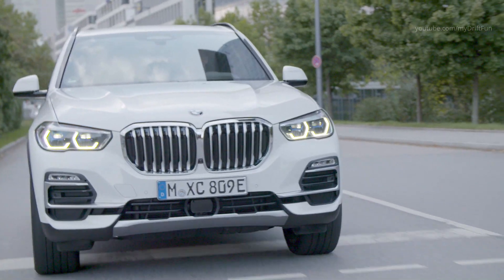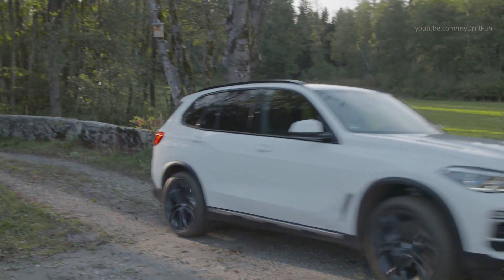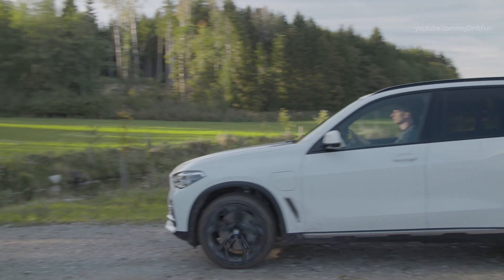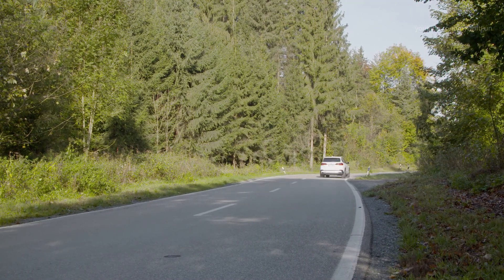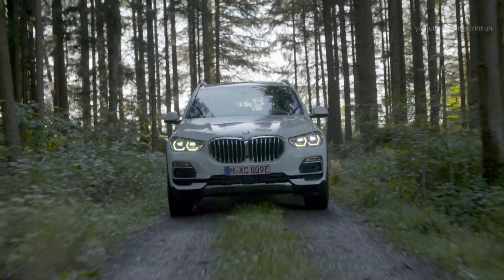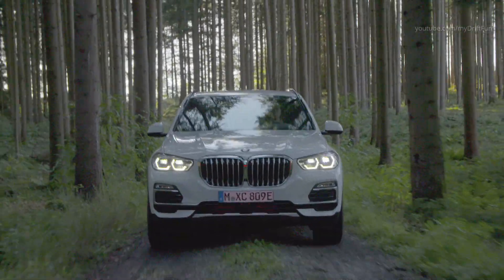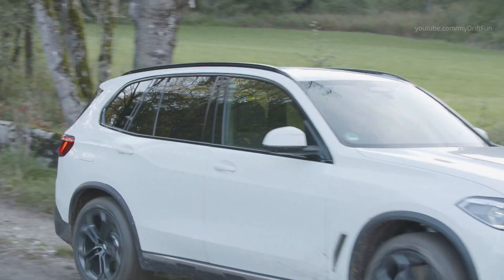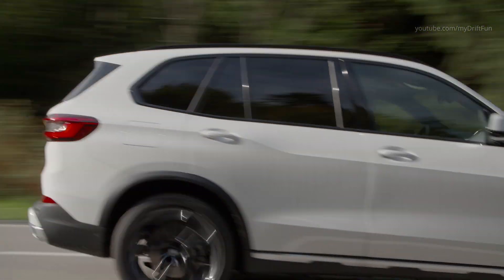2020 BMW X5 xDrive45e - Everyday Plug-In Hybrid SUV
2020 BMW X5 xDrive45e Specifications:

Drive concept: Full hybrid drive, transmission of engine torque of one or both motors to all four wheels via BMW xDrive
System performance kW/hp: 290 / 394
System torque Nm: 600
System weight-to-power ratio (DIN) kg/kW: 8.4
Type/no. of cylinders/valves: inline / 6 / 4
Engine technology: BMW TwinPower Turbo Technology: Twin-scroll turbocharger, direct fuel injection: High Precision Injection, fully variable valve control (VALVETRONIC), Double VANOS variable camshaft control
Capacity, effective cc: 2998
Stroke/bore mm: 94.6/82.0
Compression :1: 11.0
Fuel: min RON 91
Output kW/hp: 210 / 286 at engine speed rpm  5000 – 6000
Torque Nm: 450 at engine speed rpm  1500 – 3500
Power output per litre kW/l: 70.0
Motor technology: BMW eDrive Technology: Synchronous electric motor integrated into 8-speed Steptronic transmission, generator function for recuperating energy for the high-voltage storage system
Top performance kW/hp: 83 / 113 at motor speed rpm  3170
Torque Nm: 265 at motor speed rpm  0 – 3170
Storage system technology / installation location: Lithium-ion / underfloor installation, rear
Voltage V: 354
Energy capacity (gross / net) kWh: 24.0 / 20,9
Charging time for 100 % charge: 6.8 h at 3.7 kW (16 Ah / 230 V)
Transmission type: 8-speed Steptronic transmission
Front wheel suspension: Aluminium double-wishbone axle, air suspension with automatic self-levelling suspension
Rear wheel suspension: Lightweight steel five-link axle, air suspension with automatic self-levelling suspension
Brakes, front: Single-piston, fixed-caliper disc brakes, ventilated
Brakes, rear: Single-piston, floating-caliper disc brakes, ventilated
Driving stability systems: Standard: DSC incl. ABS and DTC (Dynamic Traction Control), Cornering Brake Control CBC, brake assistant DBC, brake dry function, Fading Brake Support, Hill Start Control, DSC linked with all-wheel drive system, automatic differential lock (ADB-X), Hill Descent Contol HDC, Dynamic Damper Control; optional: active roll stabilisation function, controlled differential lock in rear bevel gears
Safety equipment: Standard: Airbags for driver and passenger, side airbags for driver and passenger, front and rear head airbags, 3-point automatic-reel belt on all seats, with seat belt stopper at front, seat belt tensioner and seat belt force limiter, crash sensors, tyre pressure display
Steering: Electro-mechanical rack power steering (EPS);  optional: Integral active steering
Overall steering ratio :1: 18.7
Tyres, front/rear.: 265/50 R19 110W XL
Wheel rims, front/rear.: 9J × 19 light alloy
Acceleration 0-100 km/h s: 5.6
Top speed km/h: 235
Maximum speed electric: km/h: 135
Electric range km: 86 – 97
Offroad properties
Overhang angle front/rear ° 25.2 / 22.3
Ramp angle ° 20.2
Ground clearance, empty mm: 214
Wading depth (at 7 km/h)  mm: 500
BMW EfficientDynamics measures as standard: BMW eDrive technology, electromechanical power steering, hybrid specific Auto Start Stop function, shift point display, ECO PRO mode with coasting function and anticipation driving assistant, BMW EfficientLightweight, optimised areodynamic properties, active air flap control, needs-based control of ancillary components, map-controlled oil pump, air-conditioning compressor which can be decoupled, rear axle differential and transfer gearbox with optimised efficiency
Fuel consumption in EU
Total l/100 km: 2.0 – 1.7
Combined power consumption kWh/100 km: 23.5 – 20.3

Fuel consumption, CO2 emission figures and power consumption were measured using the methods required according to Regulation VO (EC) 2007/715 as amended. The figures are calculated using a vehicle fitted with basic equipment in Germany, the ranges stated take into account differences in selected wheel and tyre sizes as well as the optional equipment. They may change during configuration.

These improved levels are the result of a completely newly developed drive technology. It comprises a 3.0-litre and 210 kW/286 hp in-line 6-cylinder engine from the current BMW EfficientDynamics drive family and the fourth generation of BMW eDrive technology. An electric motor with an output of 83 kW/113 hp, a lithium-ion battery with a gross energy content increased to 24.0 kWh and further developed power electronics for intelligent energy management give the plug-in hybrid system of the BMW X5 xDrive45e unique performance characteristics as well as an impressive level of efficiency. Together, the two drive units generate a system output of 290 kW/394 hp along with a maximum system torque of 600 Nm. The combustion engine and electric motor deliver their power to an 8-speed Steptronic transmission of the latest generation and the intelligent all-wheel drive system BMW xDrive.